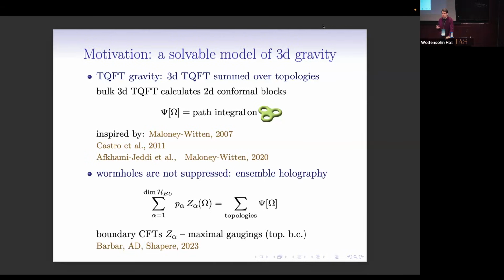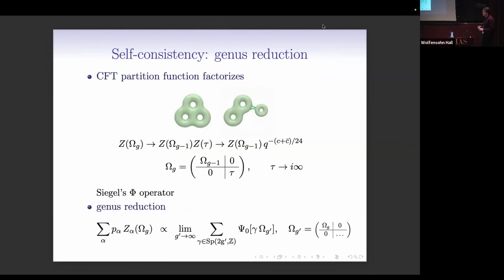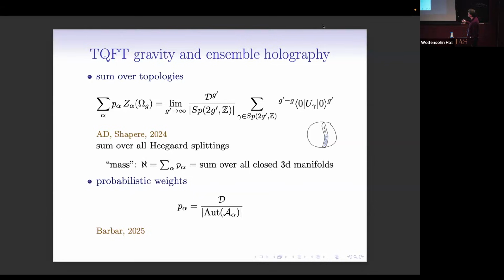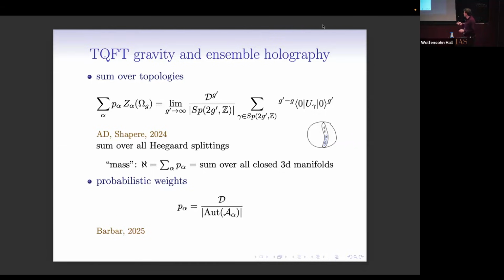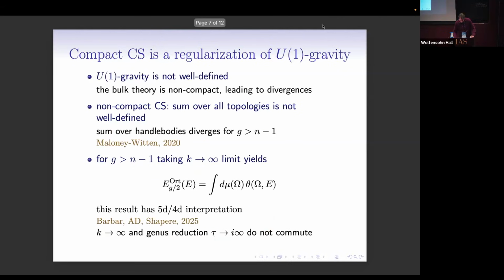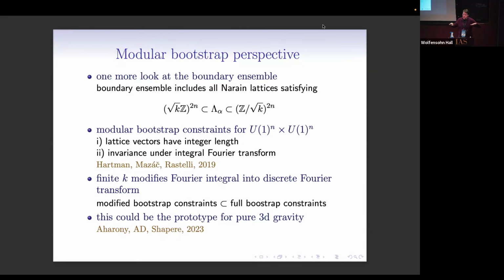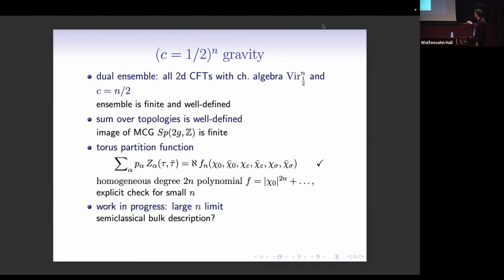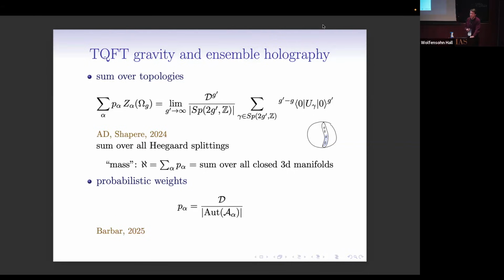TQFT Gravity and Sum over Topologies - Anatoly Dymarsky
Workshop on Quantum Aspects of Black Holes and Spacetime

Topic: TQFT Gravity and Sum over Topologies
Speaker: Anatoly Dymarsky
Date: December 4, 2025 9:45am
Wolfensohn Hall

A simple model of topological gravity can be defined by summing a 3d TQFT over all bulk topologies. I will explain how this sum is formulated so as to be holographically dual to a well-defined boundary ensemble. I will then present several explicit examples and discuss their implications for pure 3d quantum gravity.

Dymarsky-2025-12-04